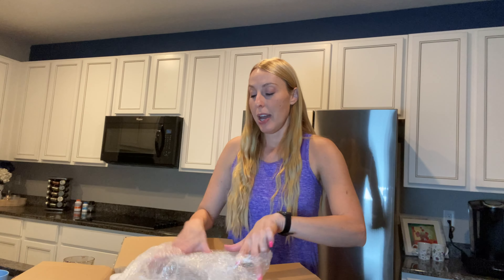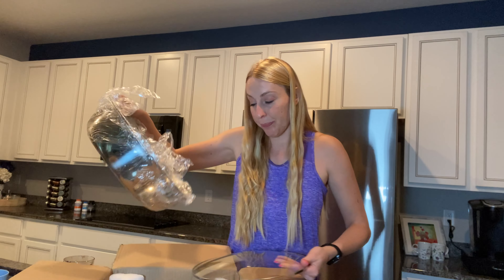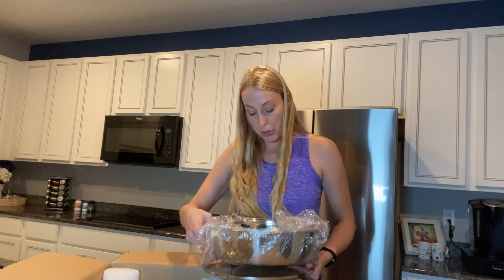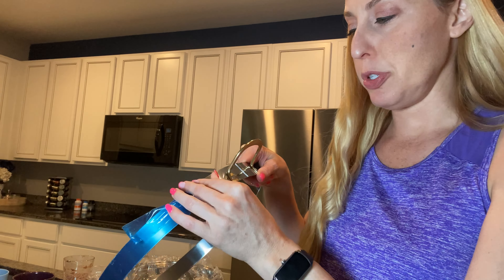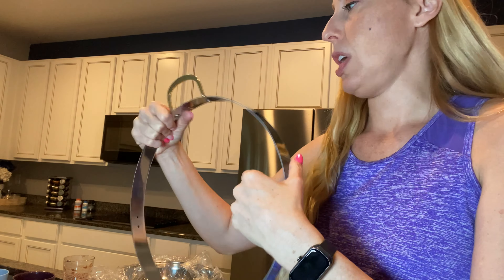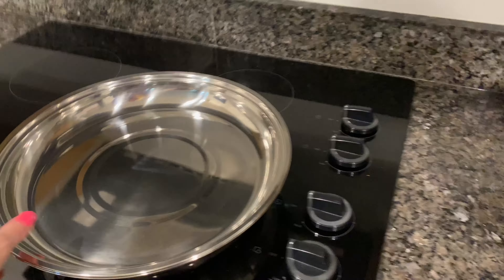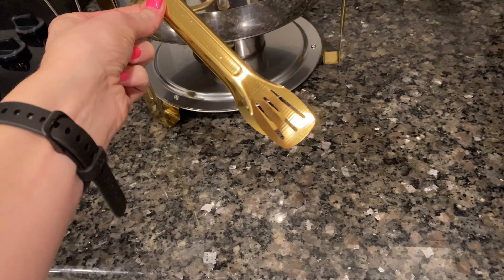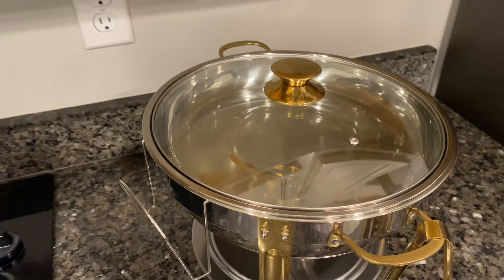Making a Big Family Dinner for the Holidays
These chafing dishes are the perfect dishes to prepare the meals and display them. They make everything look so pristine.